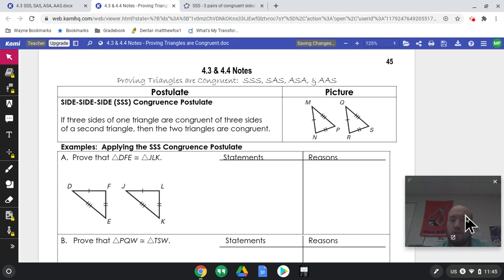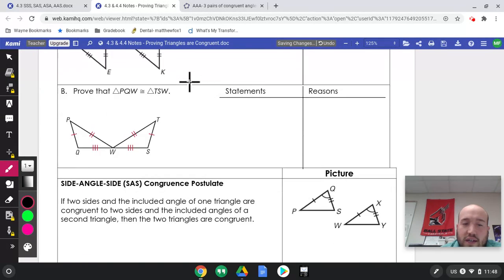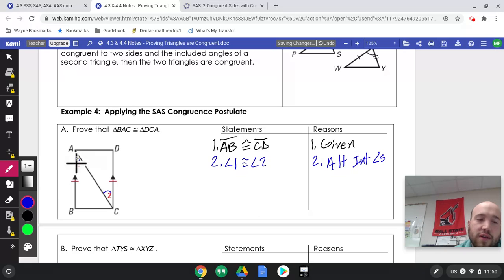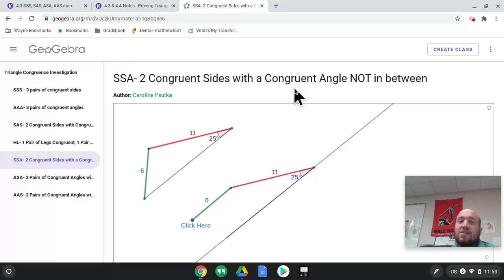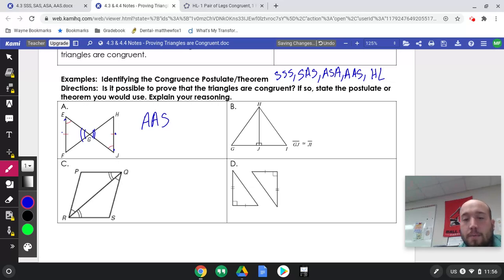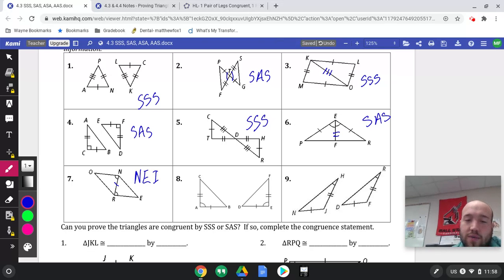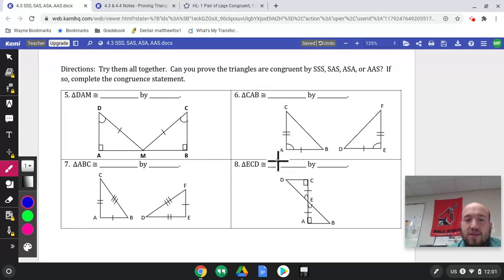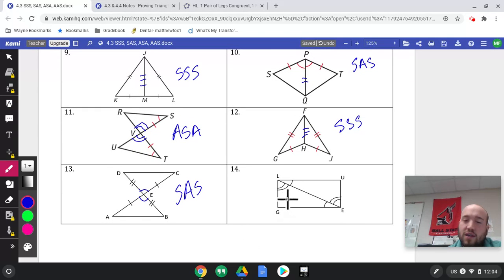Geometry: Chapter 8.1 Proving Triangles are congruent- November 11, 2021